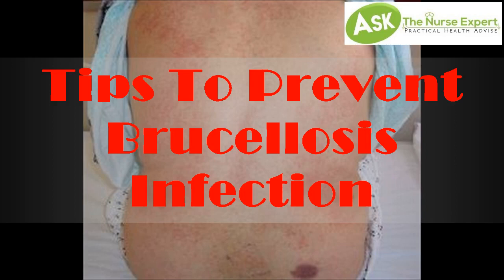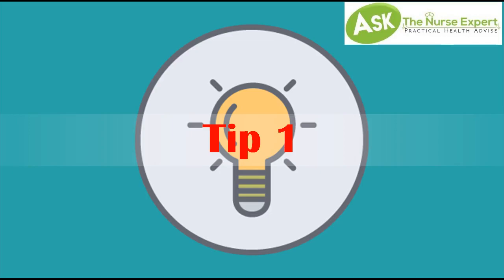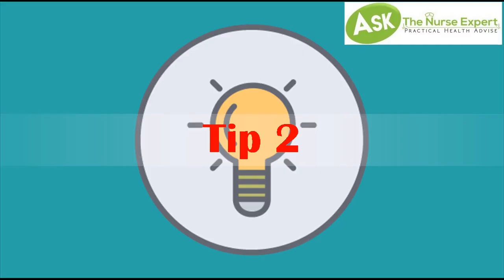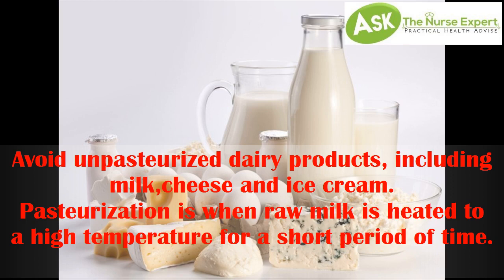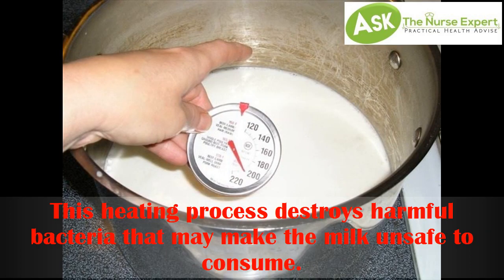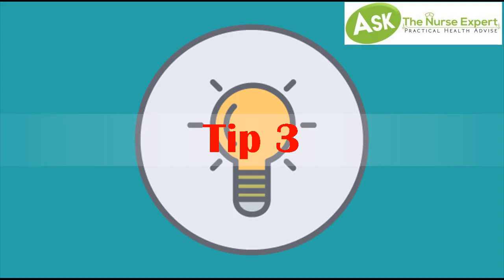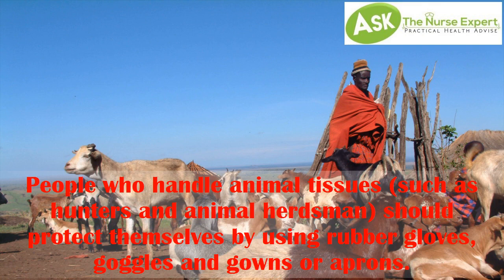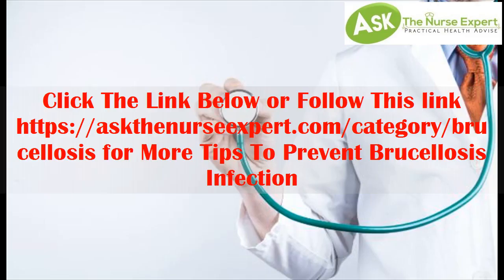How To Prevent Brucellosis Infection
Tip number 1.
Do not consume undercooked meat.

Tip number 2.
Avoid unpasteurized dairy products, including milk,cheese and ice cream.
Pasteurization is when raw milk is heated to a high temperature for a short period of time.
This heating process destroys harmful bacteria that may make the milk unsafe to consume.

Tip number 3.
People who handle animal tissues (such as hunters and animal herdsman) should protect themselves by using rubber gloves, goggles and gowns or aprons.